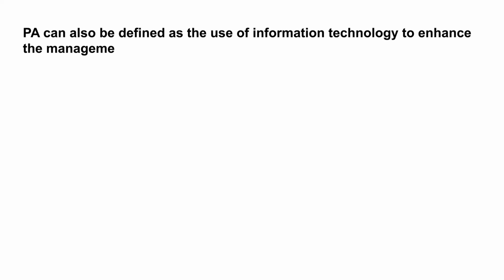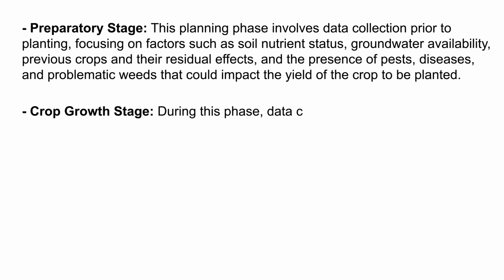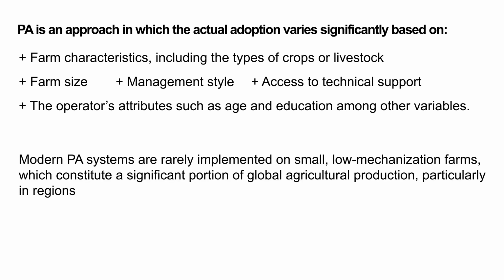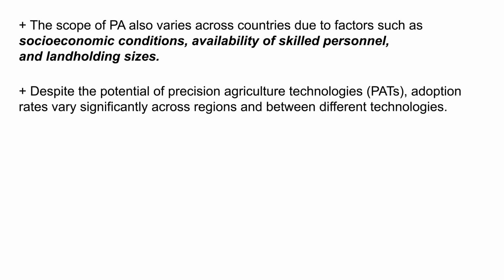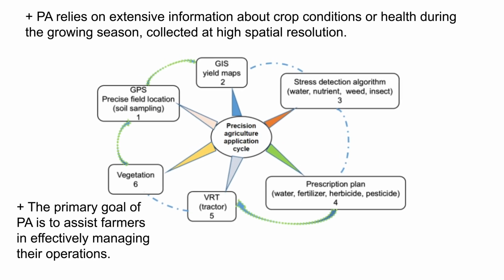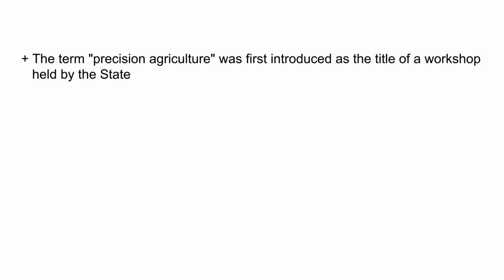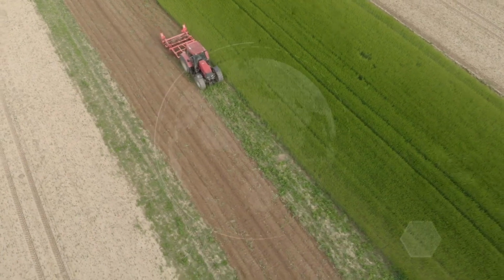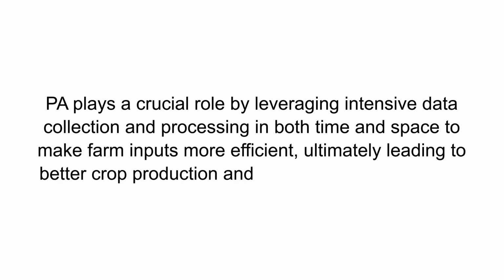MODULE 1: INTRODUCTION TO PRECISION AGRICULTURE Part 1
In this Module, by understanding the core concepts and benefits of precision farming, including its evolution, challenges and goals, learners can grasp and identify how technology like GPS, GIS, remote sensing, and sensors can be used to monitor and manage crops more effectively.